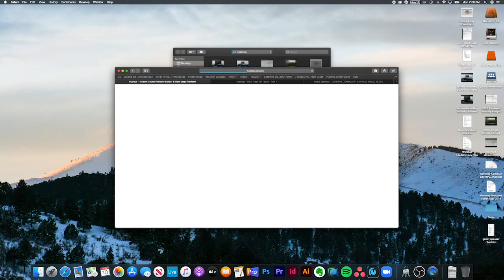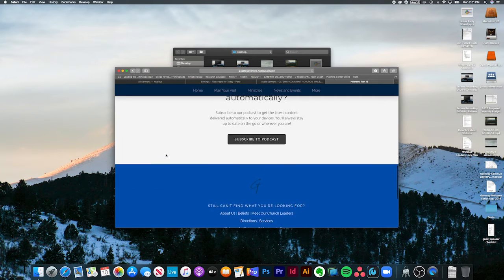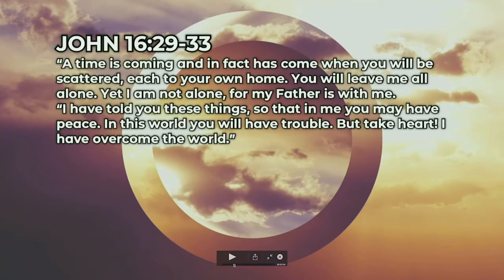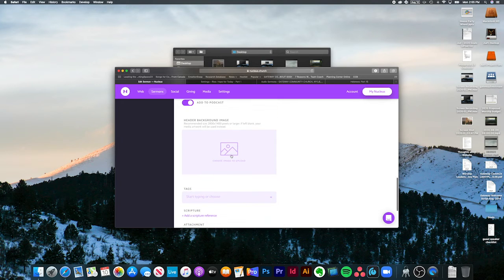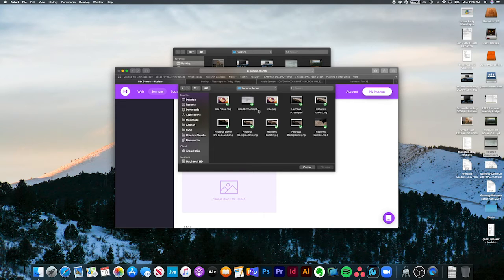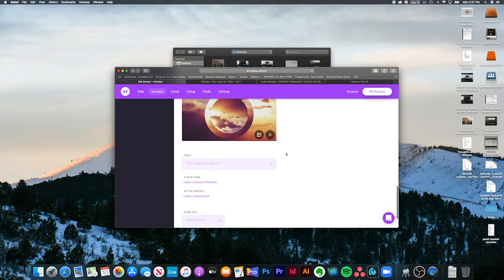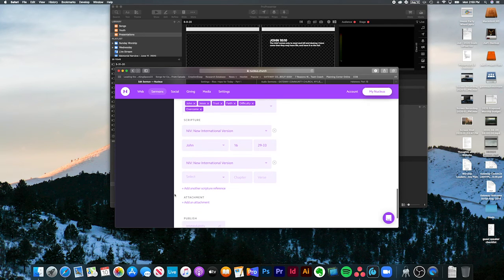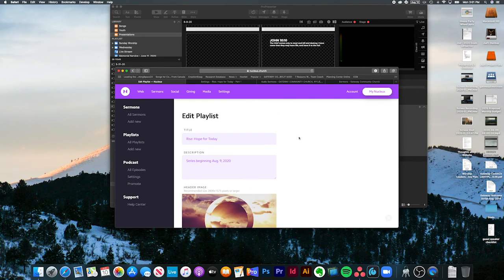Sermon Upload Tutorial 2: Adding to Nucleus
Here's the second step in the sermon upload process - adding the sermon to Nuclues' sermon engine so